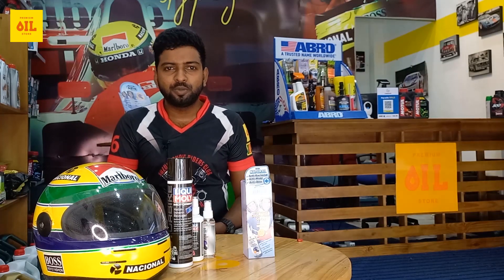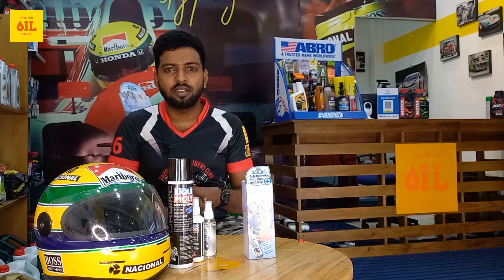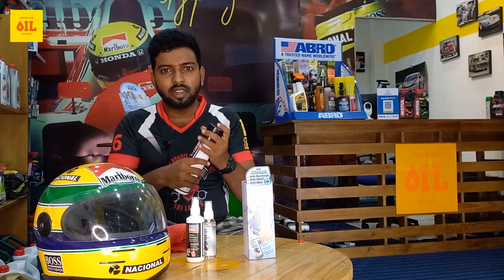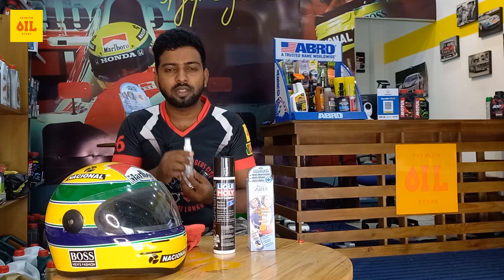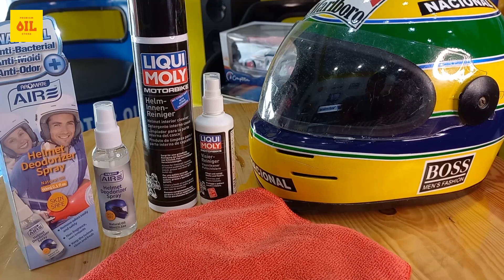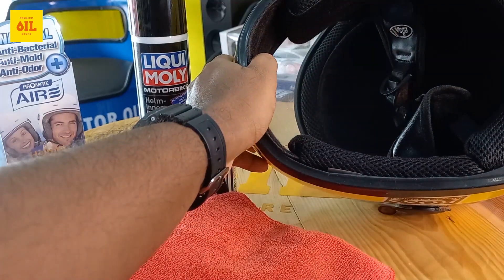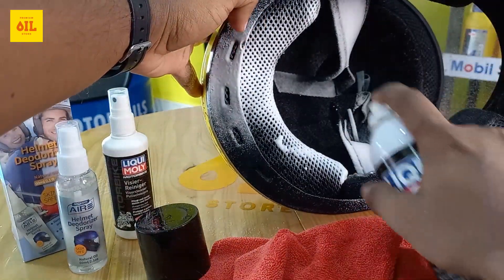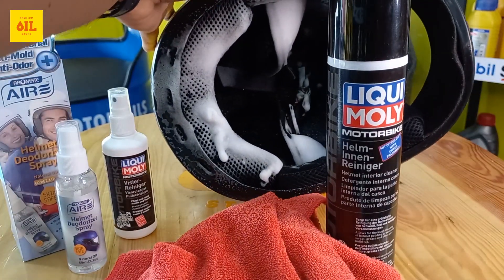Keeping your motorcycle helmet clean TIPS | හෙල්මට් එක සුපිරියට තියාගමුද?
Today we are going to talk about a couple of products that can be used to maintain your motorcycle helmet.